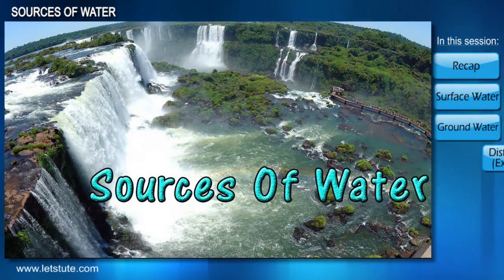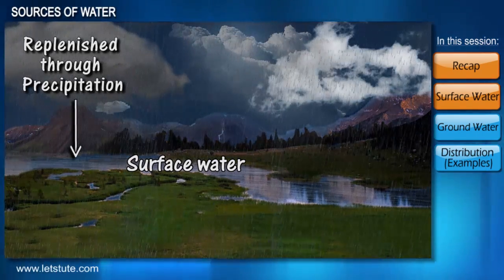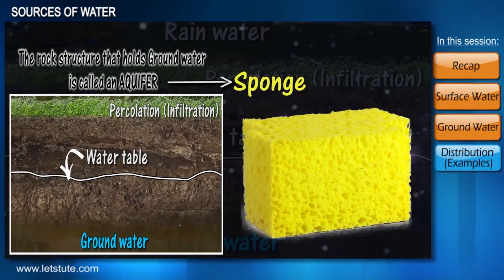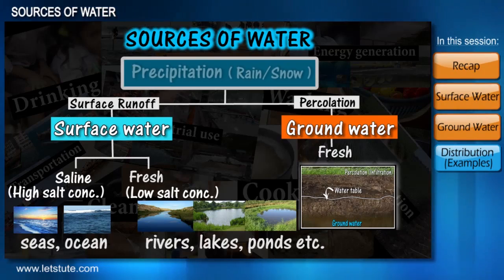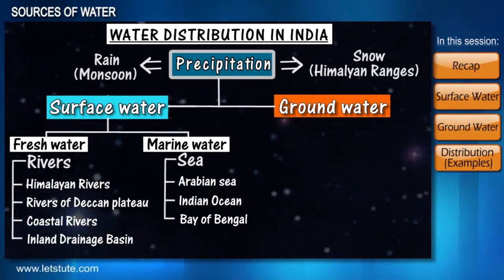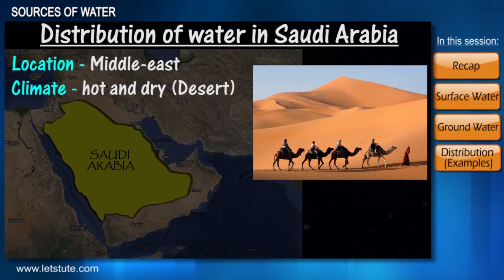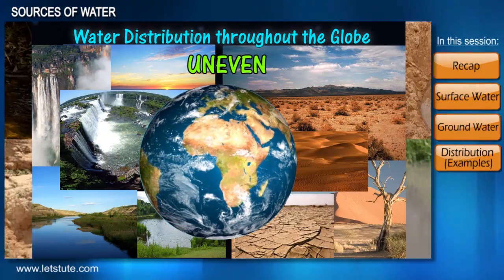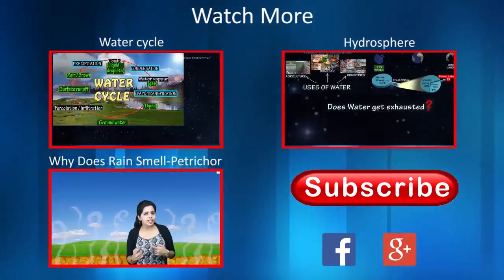Sources of Water | Water Distribution | Environment Science | Letstute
Hello Friends,
       Checkout our Video on Sources of water | Water Distribution | Environment Science

0:00 Recap
0:44 Surface water
1:30 Ground water
3:34 Distribution ( examples )

It explains us the various sources of water (H20) available to us on our planet earth & also know its distribution through our session.

Like us, Follow us, get the latest updates on our social pages.

Equipment:

1: Green Backdrop Background YouTube Video Shooting
2: DIGITEK® (DTR 550LW) (170 CM) Tripod For DSLR, Camera
3: Godox SB-UBW Series Octa (SB-UBW120 47'') lights
4: Cellphones TriPod t Adapter For Mobile Phone
5: Aerial Acoustic Foam
6: Travel Adapter
7: AmazonBasics Camera Lens Protective Pouches - Water Resistant
8: AmazonBasics Backpack for Cameras and Accessories

Accessories:

1: SanDisk 128GB SD Card - SDSDXXY-128G-GN4IN
2: SanDisk 128GB Extreme Pro SDXC UHS-I Card - C10, U3, V30, 4K
3: Canon EF-S 24mm f/2.8 STM Lens
4: Spe Tulip 58Mm Flower Lens Hood (Black) For Canon Eos
5: Graphic Tablet
6: Microphone with 20ft Audio Cable
7: Headphones for Home & Recording studio
8: Studio Condenser Microphone

Software:

1: Effects and Cinema 4D Lite: 3D Motion Graphics Using CINEWARE
2: Adobe Photoshop CC for Photographers 2018 Paperback